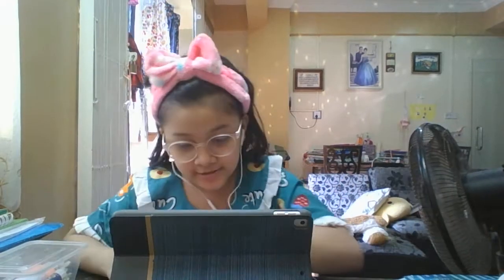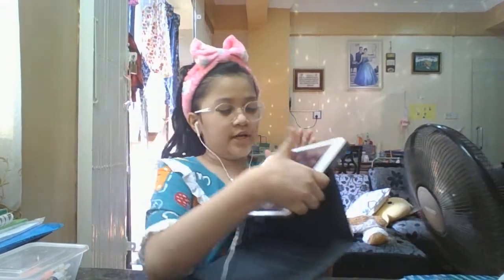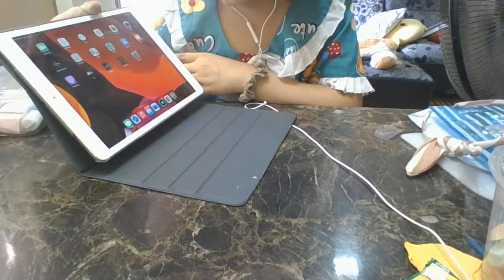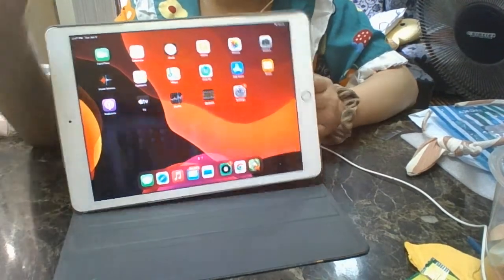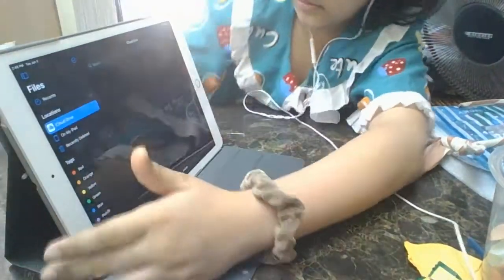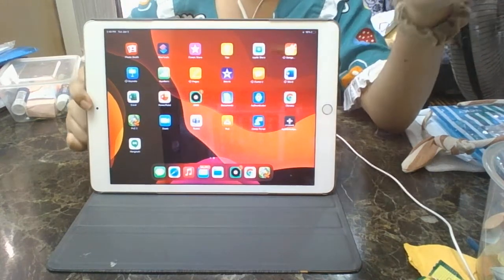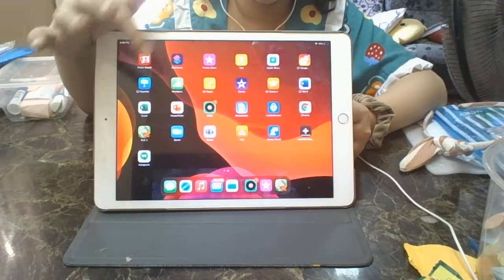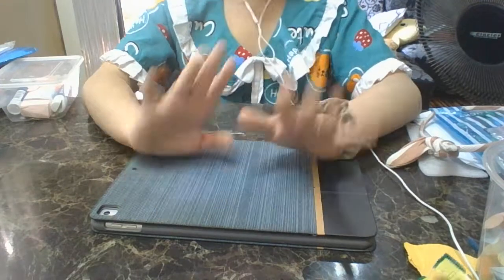doing what's in my I pad challenge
hey guys! today we are going to be doing what's in my I pad challenge so go check it out! make sure to like and subscribe and hit that post notification 🔔